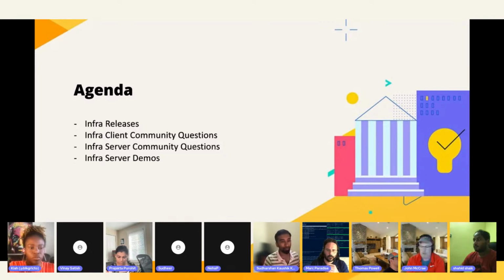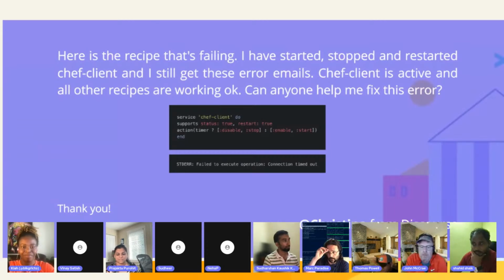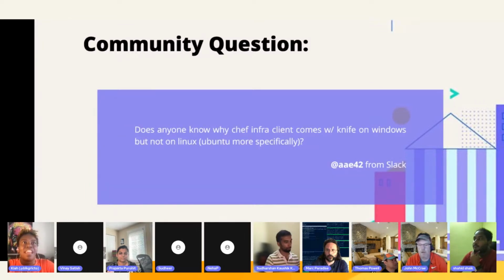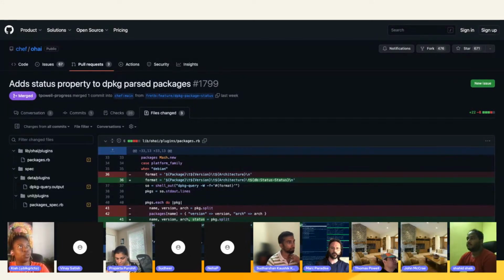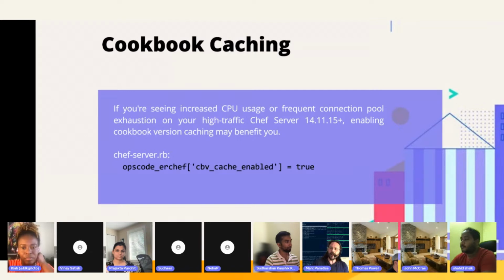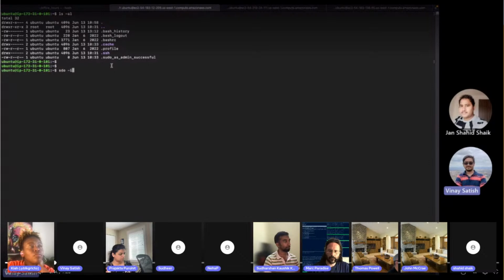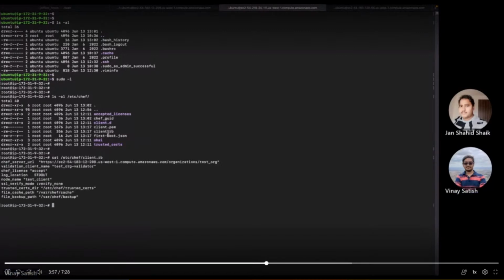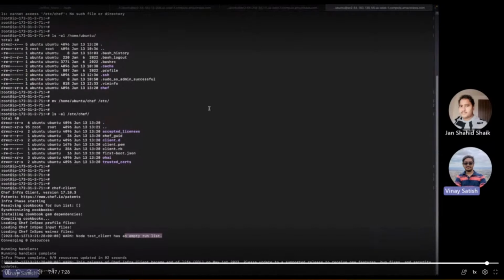Community Office Hours Session - Chef Infra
Come hang out with the Infra Client and Server teams as they share updates and answer questions straight from the community LIVE.